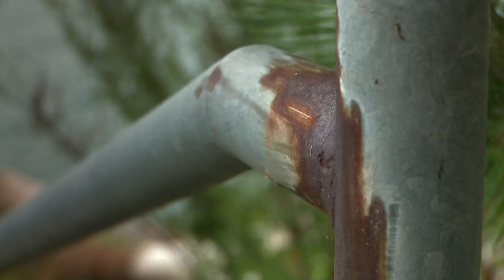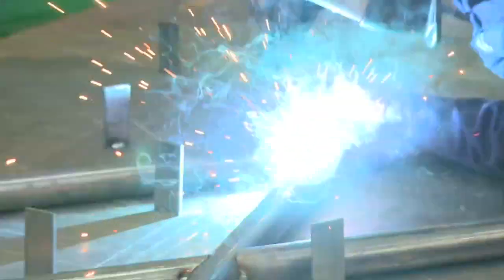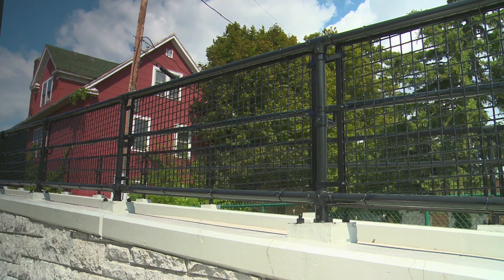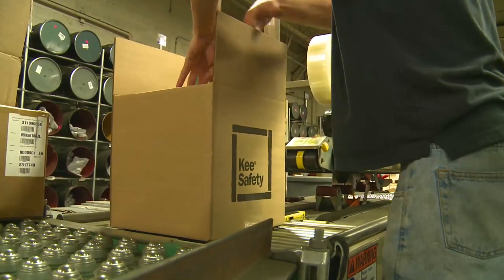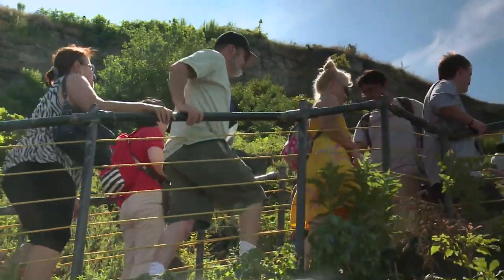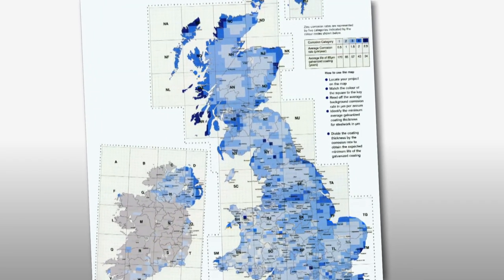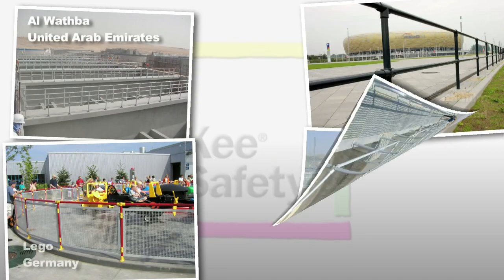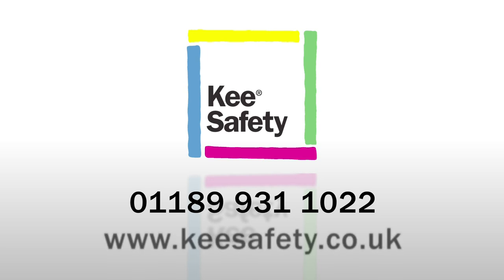Kee Safety - Fittings vs Fabrication. English.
The short film compares good and bad railing installations, and illustrates the durability of systems which have been installed with Kee Klamp® fittings, when compared to fabricated structures which can corrode and are no longer able to offer safety protection.